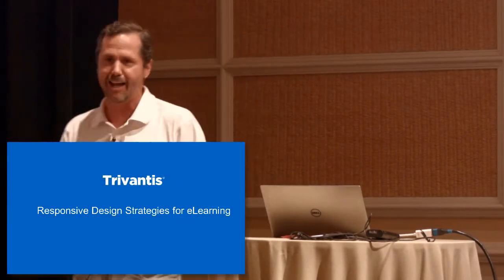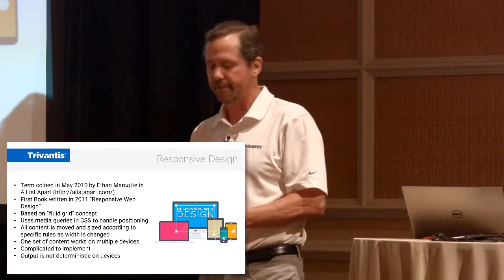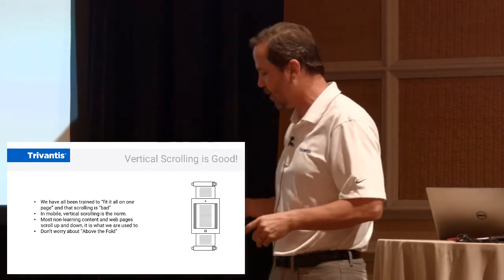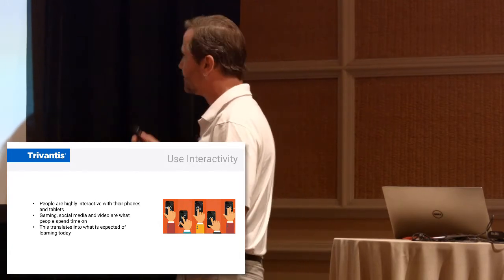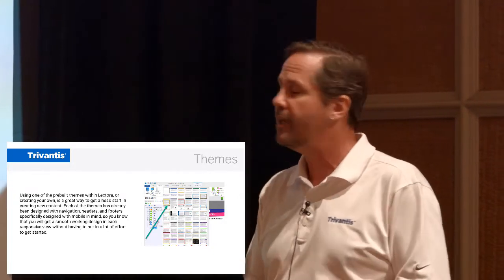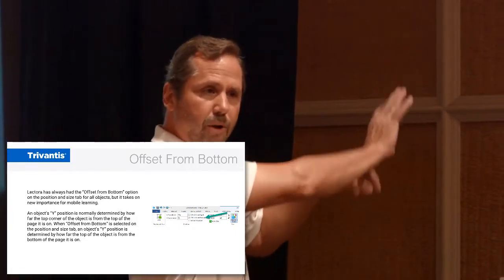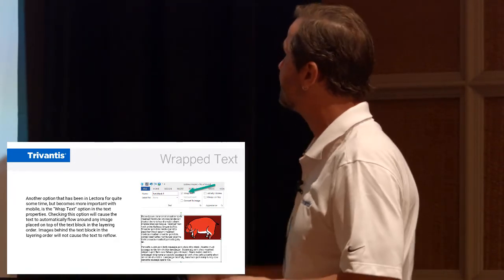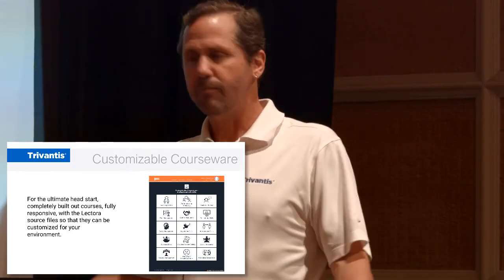Responsive Design Strategies for eLearning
Speaker: John Blackmon

For many years, instructional designers have been creating eLearning content in a format that is suitable for a single size screen. With the advent of a mobile workforce and a BYOD office environment, this no longer fills the needs of users today.

In this session, you will learn how to take that existing content and allow it to be effectively used across multiple devices, as well as the best ways to create new content in a responsive format.